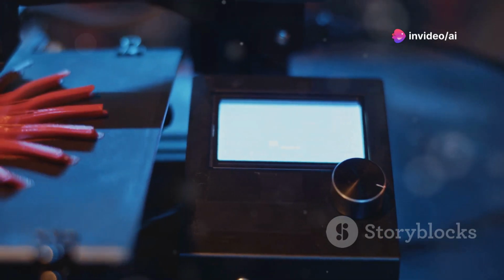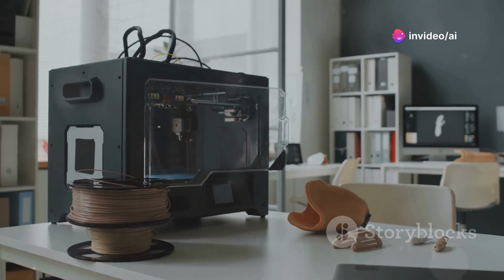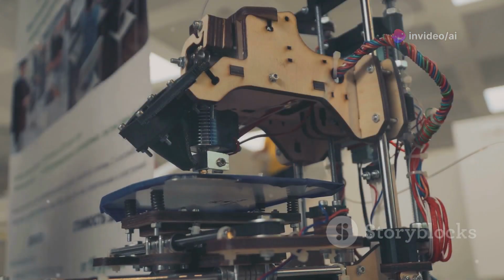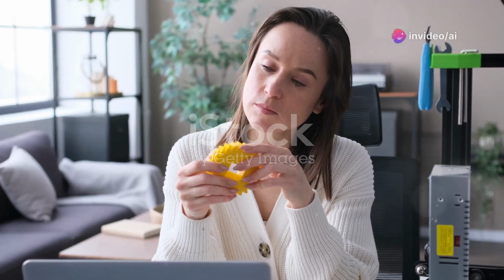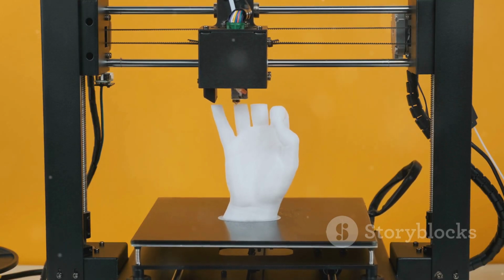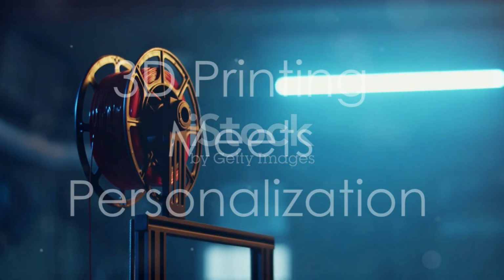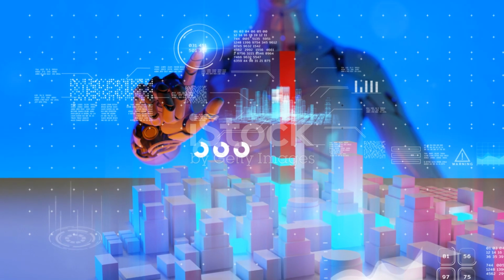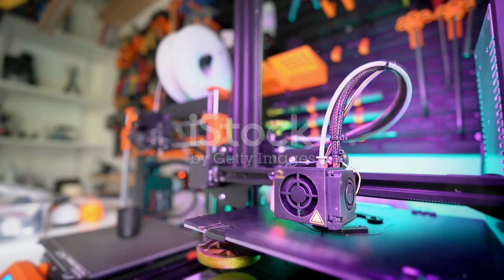AI Generated - The Evolution of the 3D Printing Industry Into AI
This is an AI generated video using Invideo AI Tool that summarizes in around 12min the evolution of 3D Printing Industry into AI.